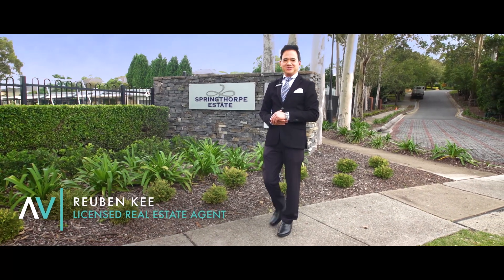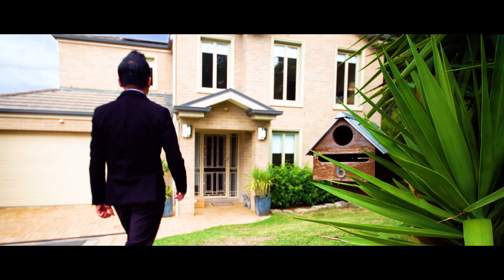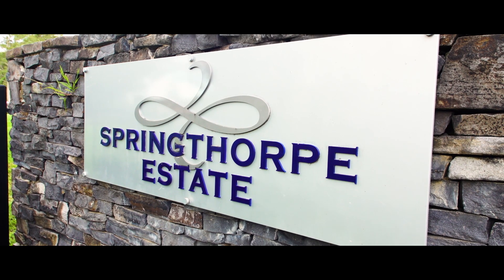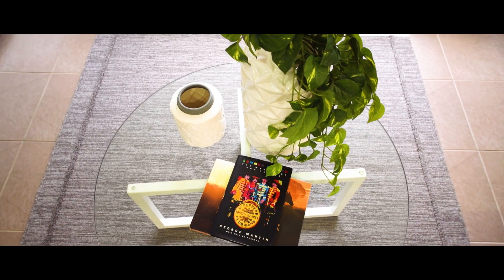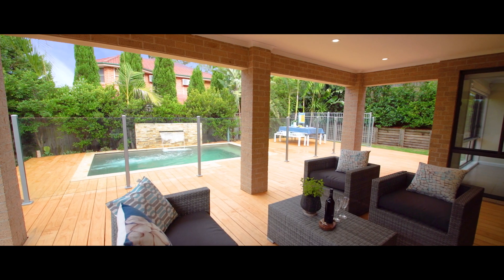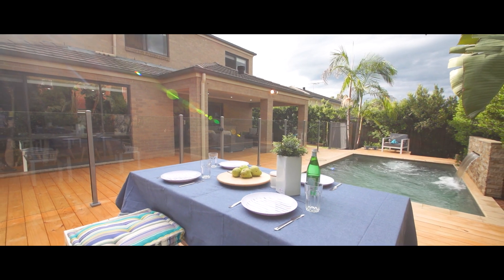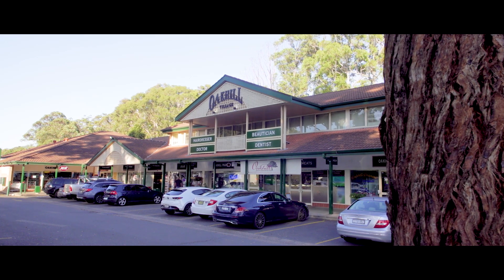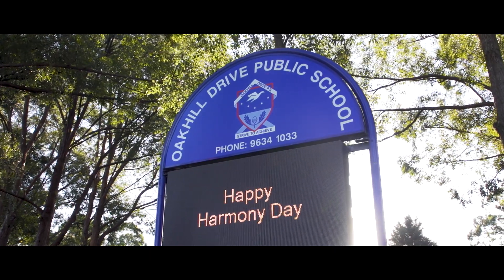6 Verincourt Way, Castle Hill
Calm & Peaceful Retreat in CTHS Catchment

Located in the highly prized Cherrybrook Technology High School catchment is this smart and stylish modern family home. With renovated light filled interiors overlooking resort-style pool and waterfall it is surrounded by tropical palms and great outdoor entertaining area, plus generous living and lounging areas, this home is perfect for a growing family.

This family abode is situated at the end of a quite cul de sac on the high side of the street offering ultimate privacy. It is set within the exclusive 'Springthorpe Estate' one of the most sought-after community in Castle Hill.

Located within walking distance to Oakhill Drive Public School, Oakhill College and within the catchment area for Cherrybrook Technology High School, this home has many prestigious schooling options on its doorstep. It is also central to both Cherrybrook and Castle Hill Metro Stations, plus local and city bus stops,  Oakhill & Cherrybrook Villages and Castle Towers. Nearby to parklands, reserves and sporting fields including Erlestoke.

Featuring:
- Central, upgraded kitchen with expansive stone benchtops, 900mm freestanding gas cooker, stainless steel appliances and large floor-to-ceiling pantry
- Formal lounge and dining rooms offering stylish spaces to entertain with ease
- Relaxed family and meals area at the rear of the home, leading out to the undercover entertaining area
- Generous outdoor entertaining with hardwood decking offering all weather protection from the elements to entertain year round
- Sparkling in ground saltwater pool with water feature, frameless glass fencing, gas heating and mature planting and landscaping surrounding, offering great privacy
- Spacious Master bedroom with walk through wardrobe to the ensuite bathroom with double vanity
- Three other bedrooms upstairs, all with built in robes and central to the large family bathroom with separate bath, shower and W/C
- Upstairs lounge room perfect for a kids or parents retreat
- Double lock up garage with internal access
- Ducted air conditioning, security alarm and solar panels

For further information please contact Reuben Kee on M 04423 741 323.

*All information in this advertisement was gathered from sources deemed reliable, however these are subject to change and The Avenue Real Estate does not take any responsibility for changes made.